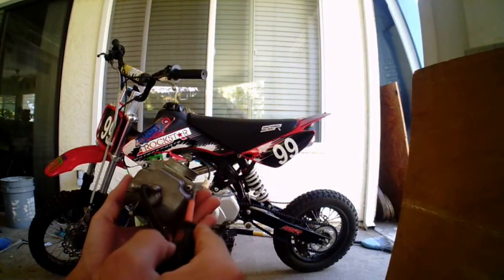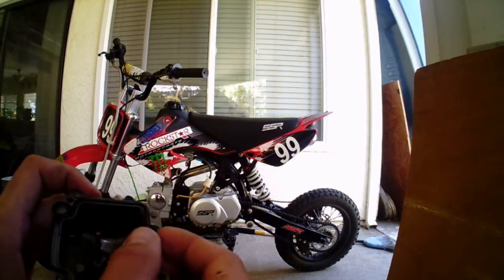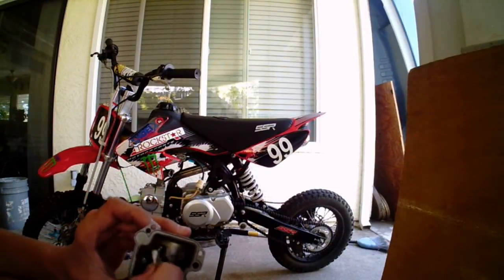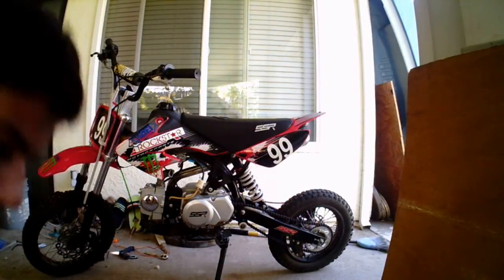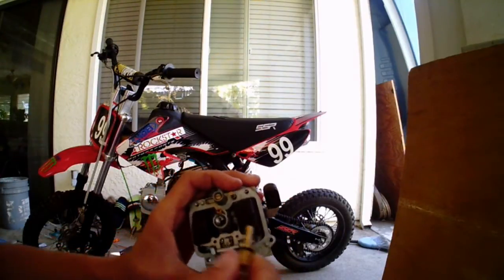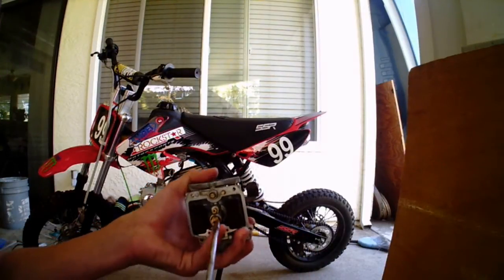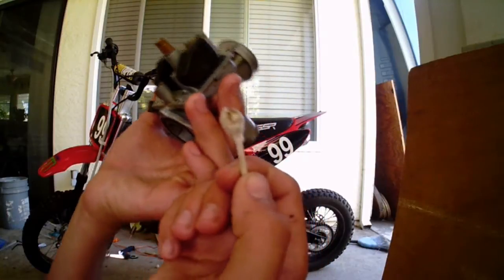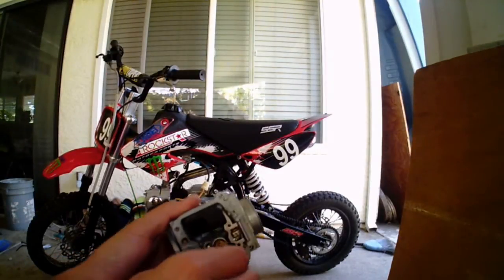ssr 125 carb clean